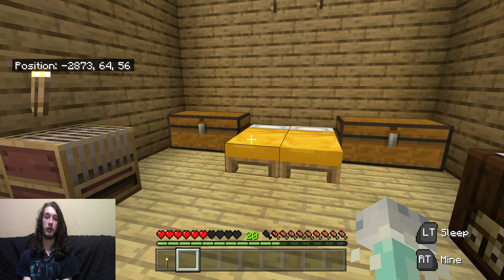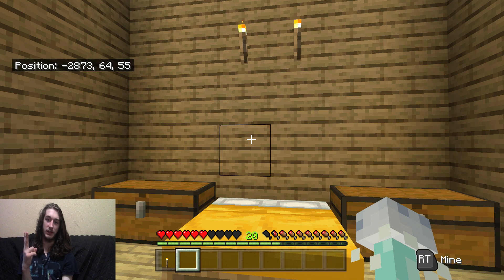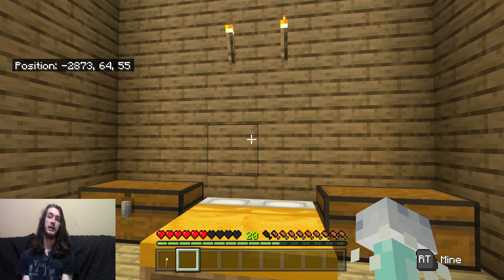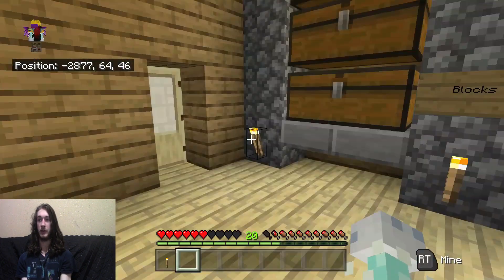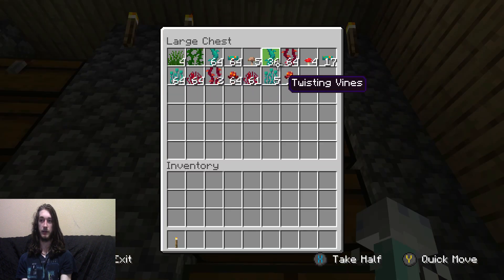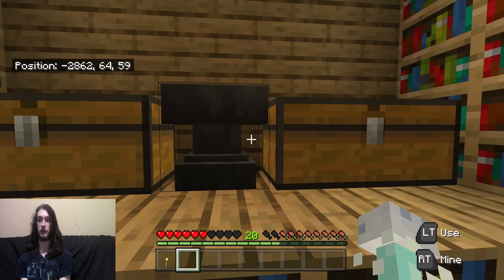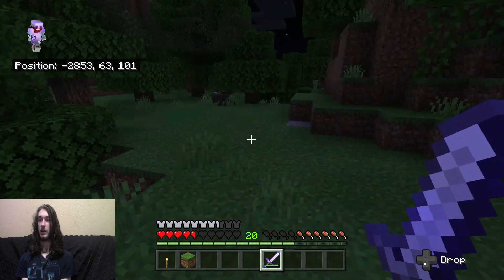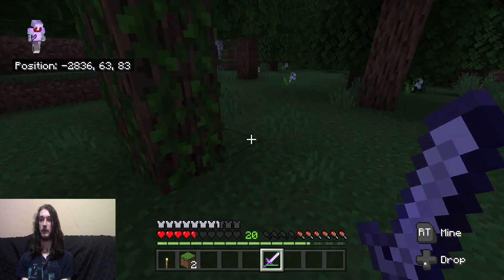Minecraft Survival Part 9...STORAGE & LIBRARY - I Messed Up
Minecraft is a sandbox game that allows you to put your creativity to life.  There are two main modes, creative mode and survival mode.  And survival mode is the one I am starting with.  In Minecraft Survival you must mine to craft and craft to mine.  It is always important to start off your Minecraft Survival with something simple like a small hut or maybe just a little hidey hole.  But then over time you could expand your home or move to a better location.  It's up to you to decide how you want your Minecraft Survival to turn out...
I actually have accidentally deleted two of these videos after recording them.  So in this video I show what I have already recorded which is the storage room and the library.  It is always important to have a storage room so you can be well organized with your items in Minecraft because sometimes you will get a lot of useless things or too many useful things so you'll need a place to put them.  And always have a library or enchantment room so you can enchant your armor and weapons to become stronger.  After this video I try doing something fun and I take my wolfs out for a midnight hunt and test out to see what my wolf pack can do...